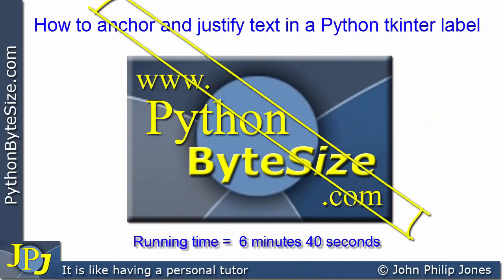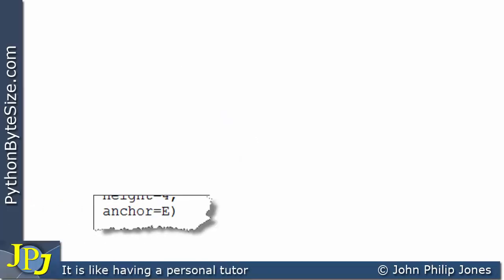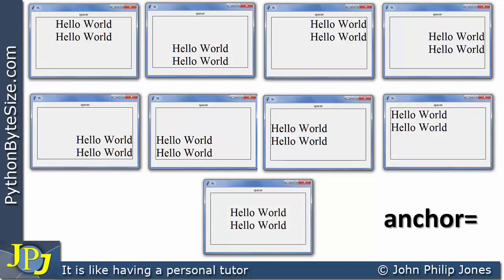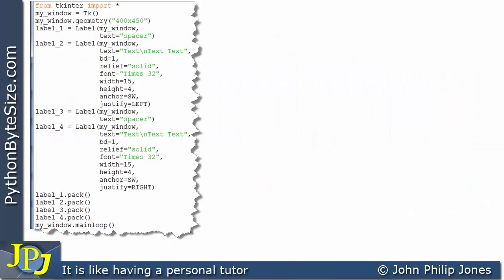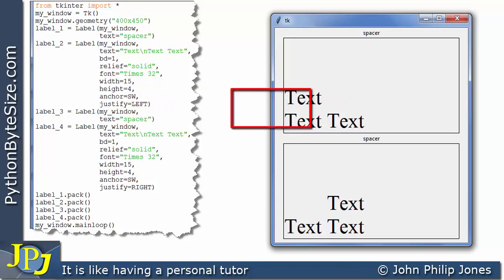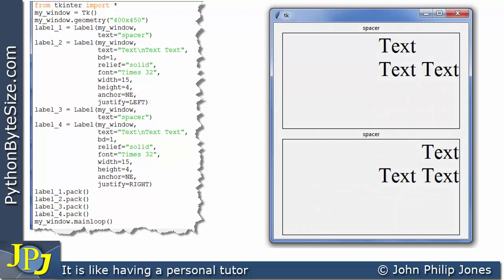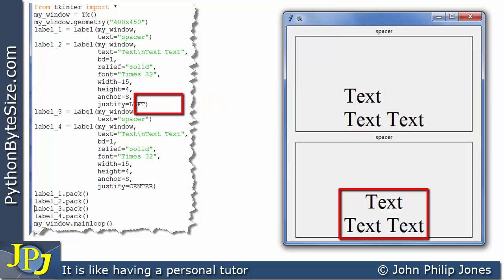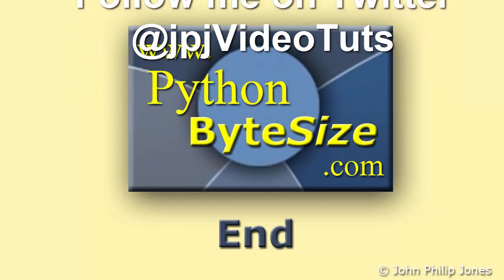How to anchor and justify text in a Python tkinter label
Here how text is both anchored and justified in a label when using tkinter within Python is covered. This video has been in response to a question about the difference between the named arguments anchor and justify.